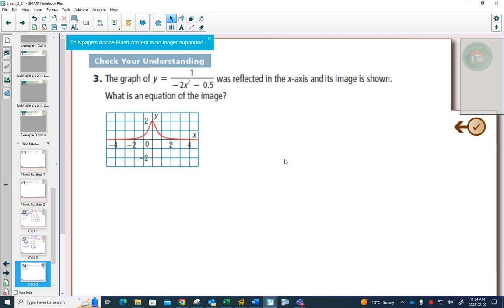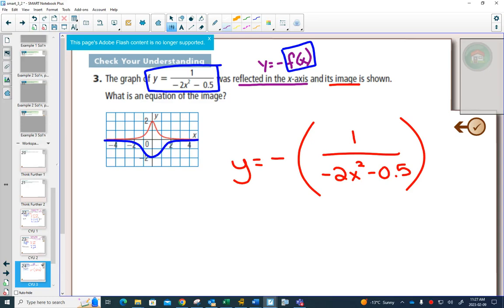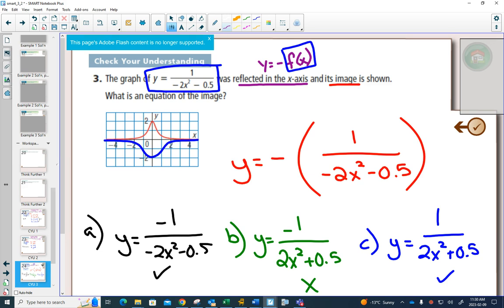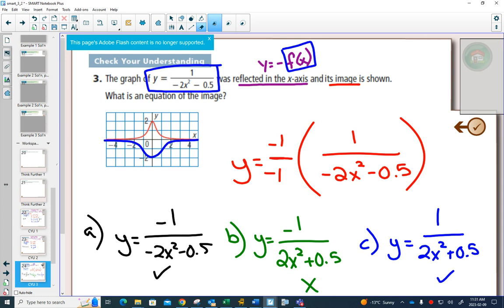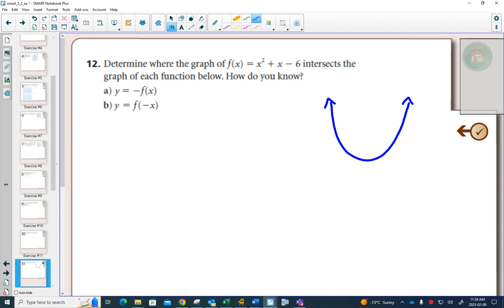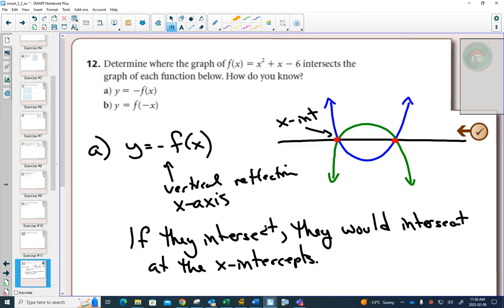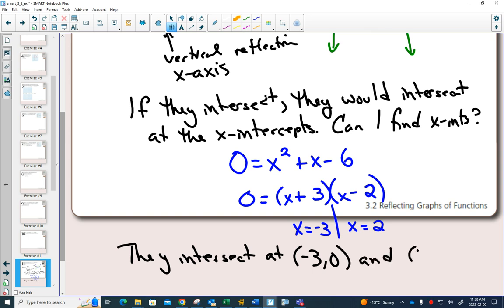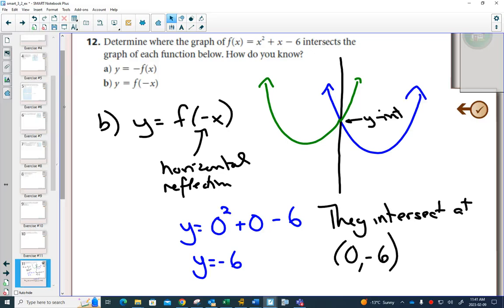40SP P3 3 2 Example 3